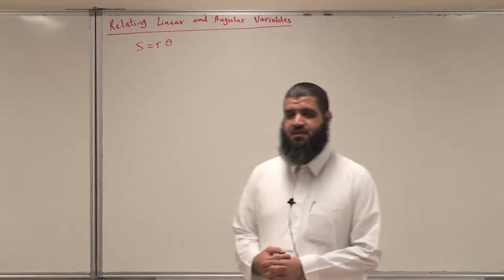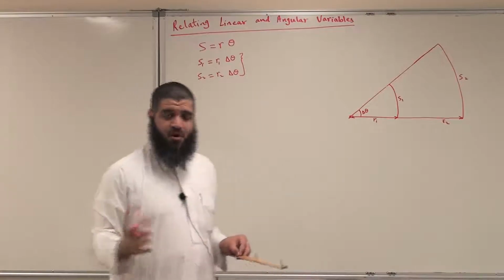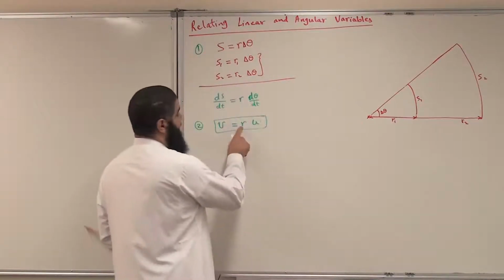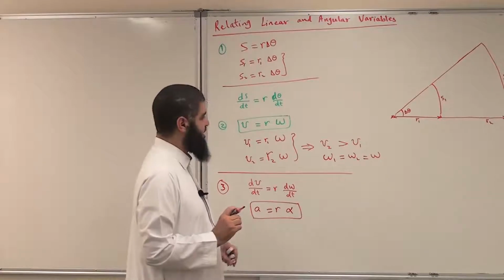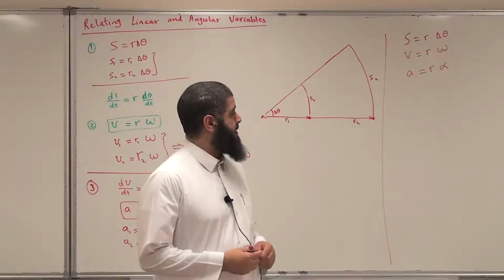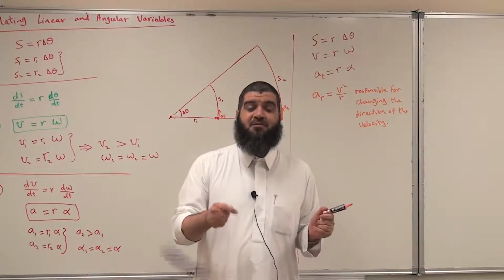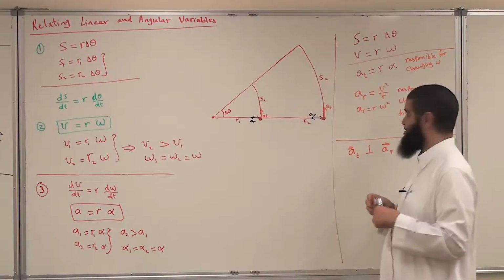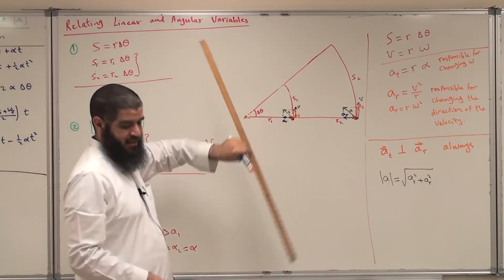PHYS-101- Relating the Linear and Angular Variables